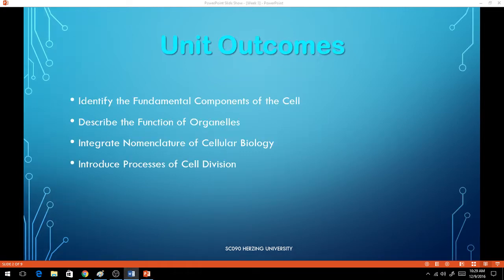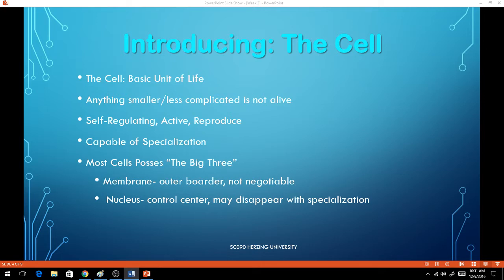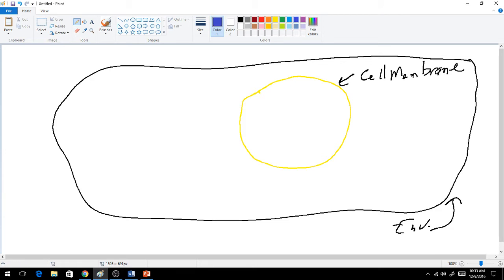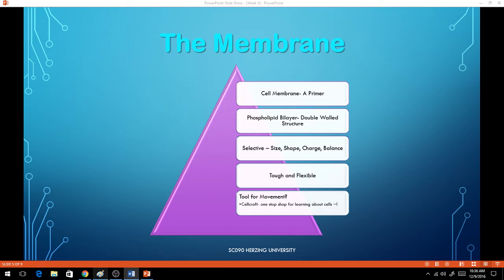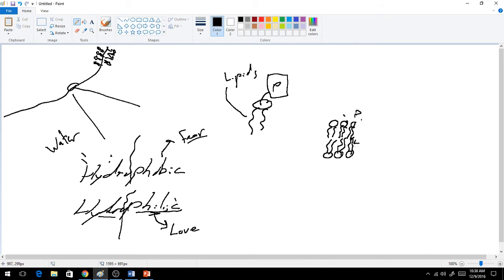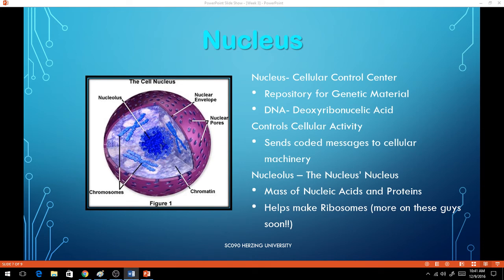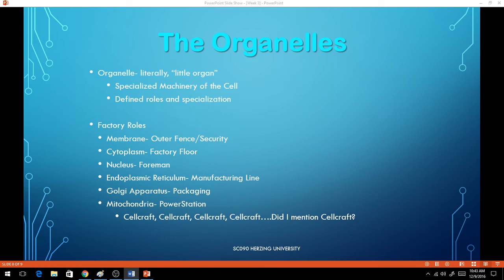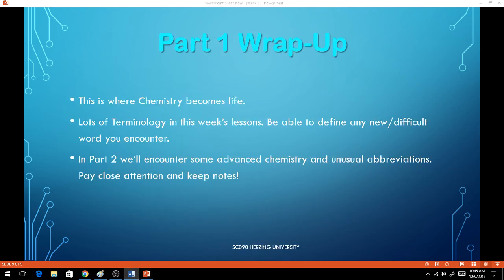SC 090 Week 3 Part 1